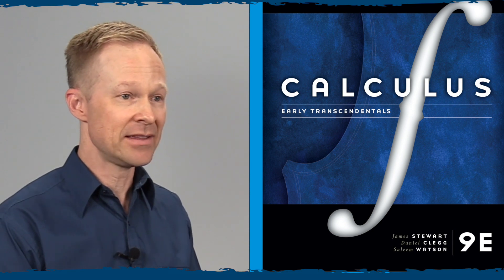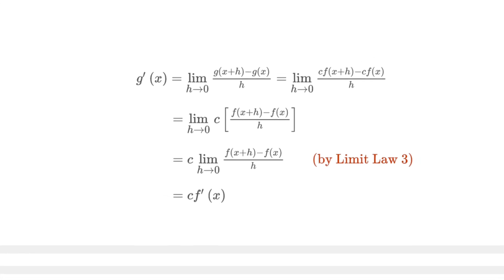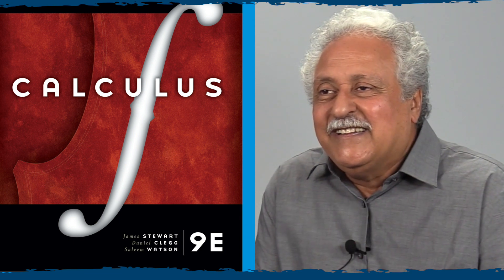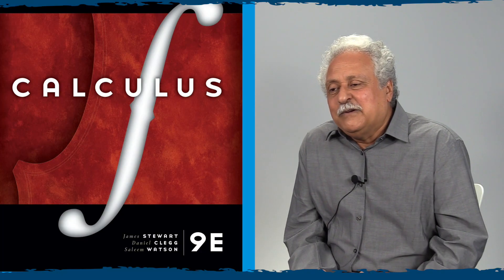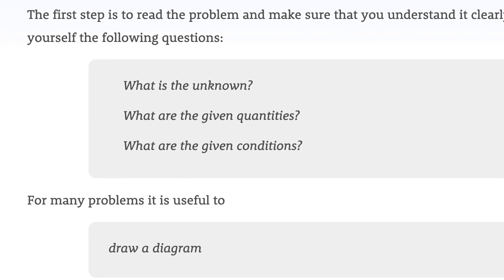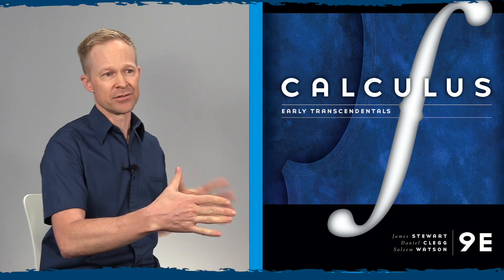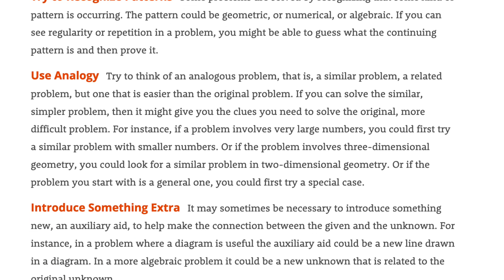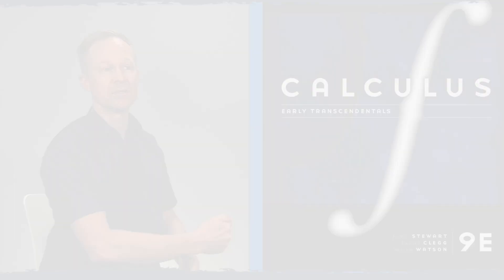Introducing the 9th Edition of Stewart/Clegg/Watson Calculus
Co-authors Dan Clegg and Saleem Watson continue James Stewart’s legacy of providing students with the strongest foundation for a STEM future. Hear from Dan and Saleem as they discuss how the new 9th edition with WebAssign provides unparalleled clarity and precision, emphasizes problem solving, and develops conceptual understanding.